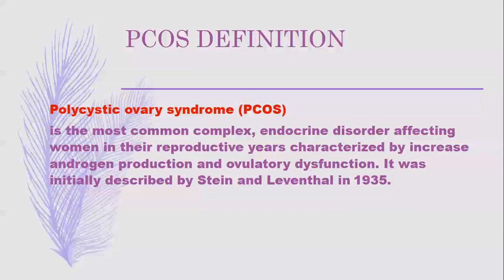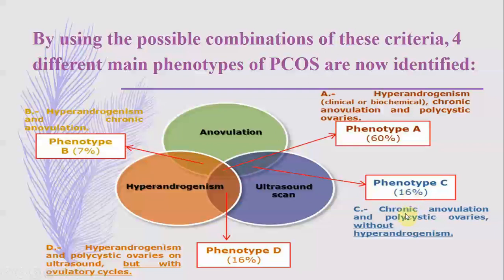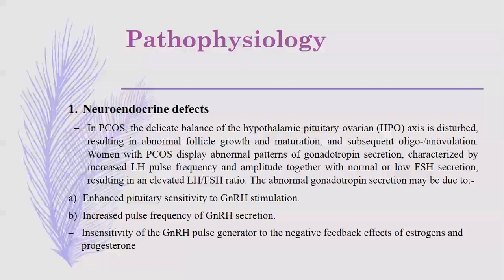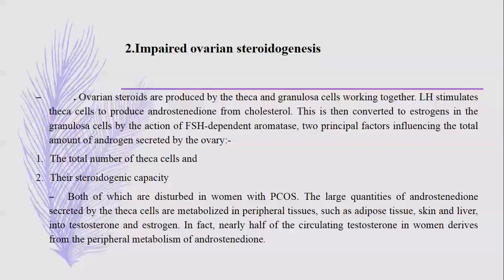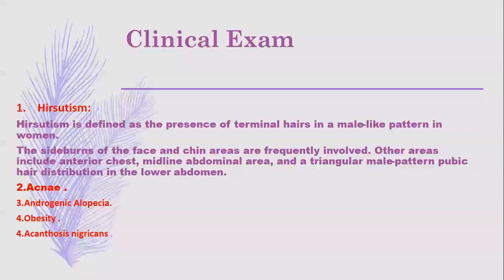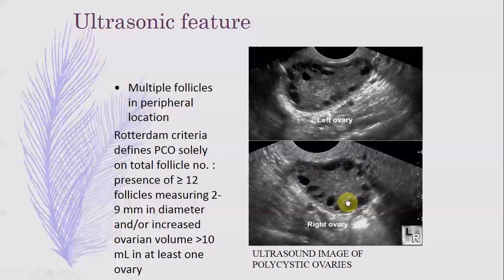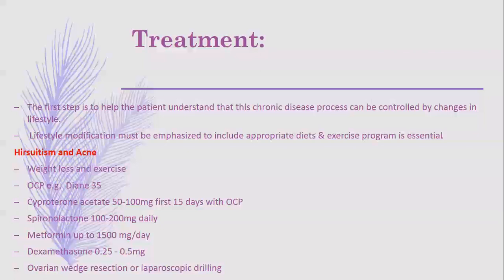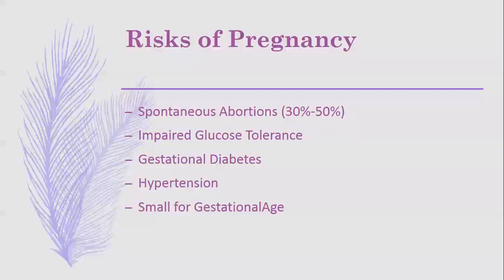PCOS dr manal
محاضرات التعليم الالكتروني الخاصة بطلاب المرحلة الخامسة كلية الطب جامعة كربلاء